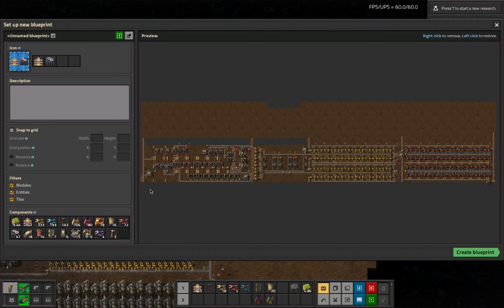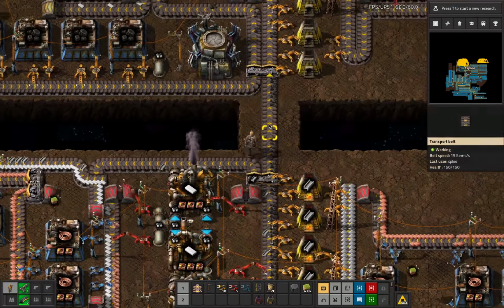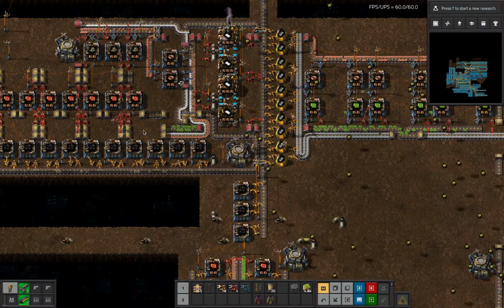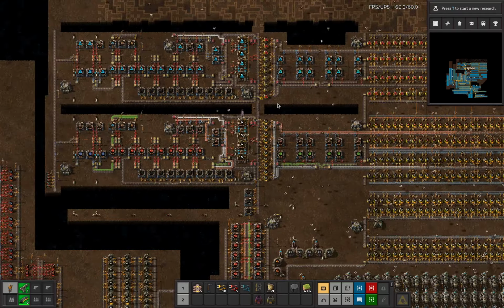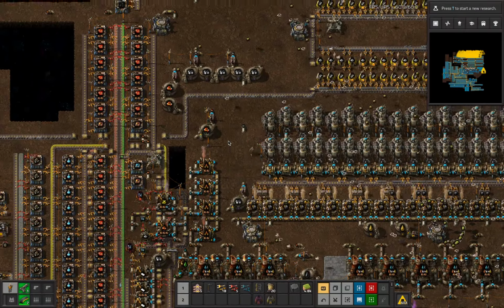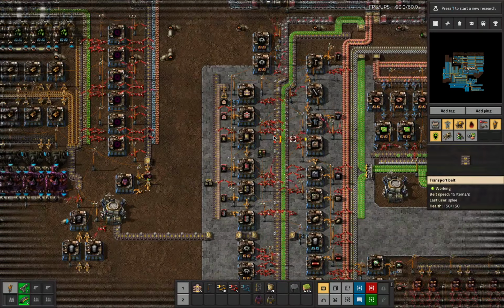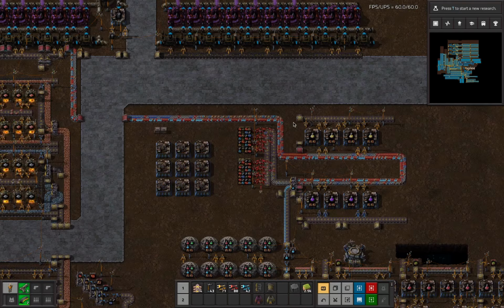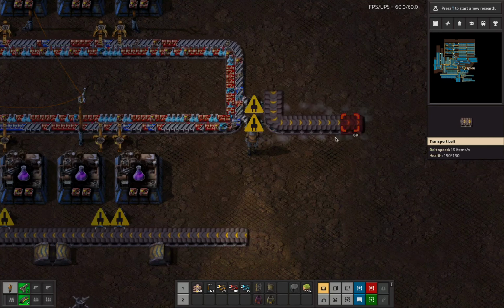SB40 - Episode 16 - Premium sushi congestion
Spaceblock 40 stack challenge - Episode 16 - Premium sushi congestion

Mixed builds are coming online, with some tricks to automatically seed ores up through the next copy. Except that I don't have the powergrid to either build or run more, certainly not to research at the same time. I don't plan on going too much further into fuel burning either.

A lot of great products are coming back, but not a complete set for either purple or yellow science. That'll take more work. But the goal of the series is to buffer vast amounts of everything, so I can't complain too much about that happening. Plus the disarray is really all my fault.